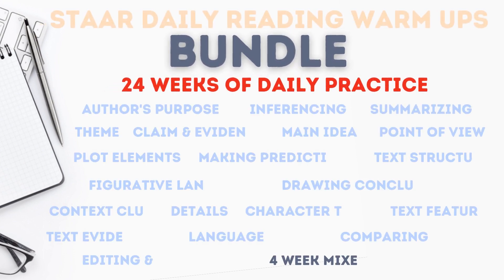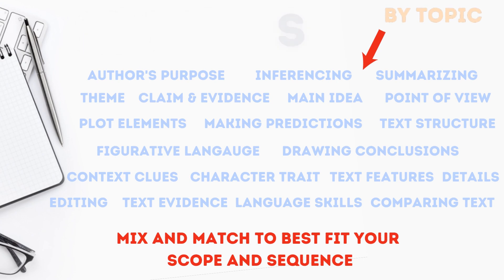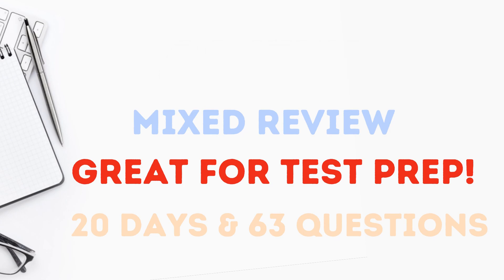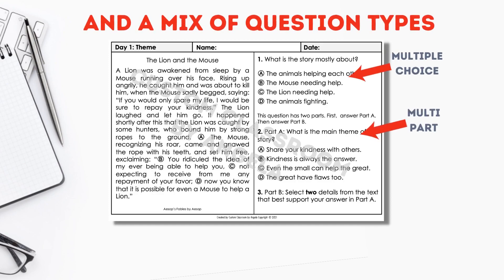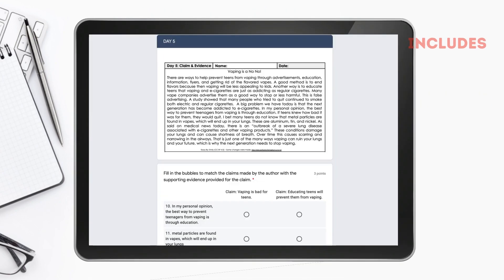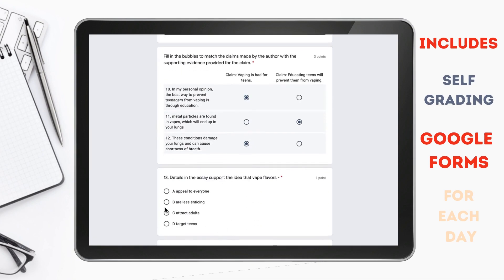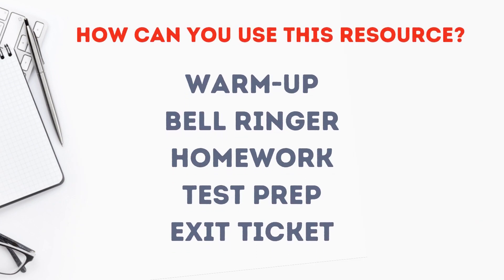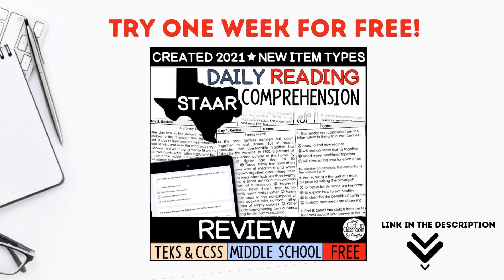STAAR Daily Reading Comprehension Warm Ups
Are your students in need of repeat practice when it comes to STAAR reading test prep? Finding short, manageable practice that does not overwhelm students can be challenging.

These 24 Weeks of daily reading practice have short, engaging texts with text-dependent reading comprehension questions. It's the perfect solution to give your students the practice they need.

The use of a variety of text genres (Fiction, Poetry, Drama, Fable, Informational Text, Argumentative, and Cross-Curricular Non-Fiction Passages) and styles of questions (Multiple-Choice, Multi-Select, Multi-Part, Inline Choice, Hot Text, Table Match Grid, and Constructed Response) will help you better prepare your students by covering more standards in 24 weeks.

Included: Author's Point of View, Author's Purpose, Claim, Inference, Main Idea, Making Predictions, Plot Elements, Summarizing, Theme, Text Structure, Context Clues, Figurative Language, Drawing Conclusions, Character Traits, Text Evidence, Language Skills (Word Meaning, Context Clues, Dictionary, & Roots), Text Details, Text Features, Comparing Texts, Editing/Revising, and 4 Week Mixed Review